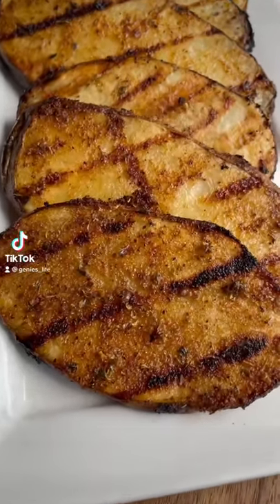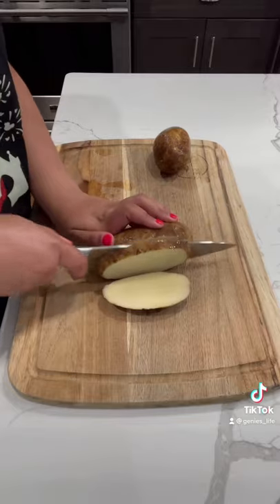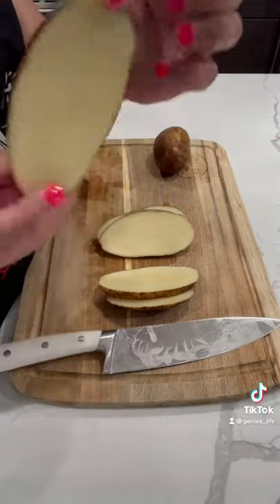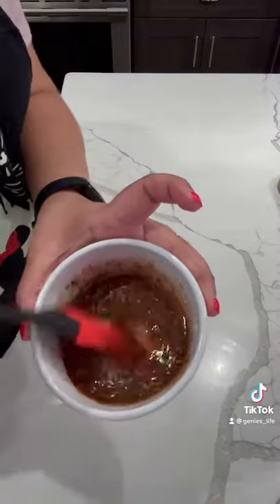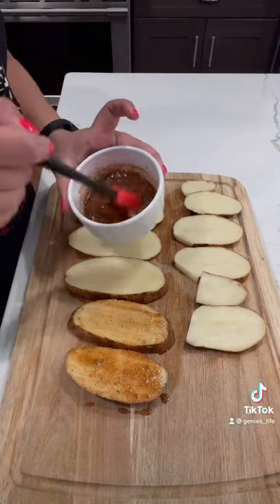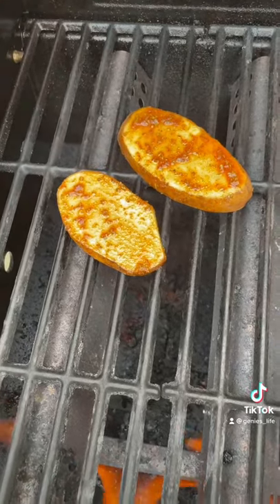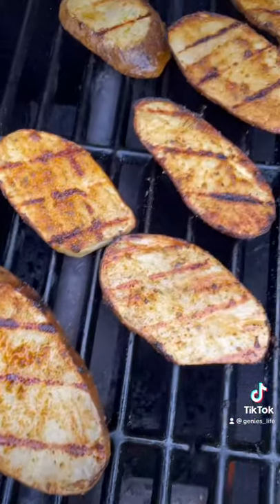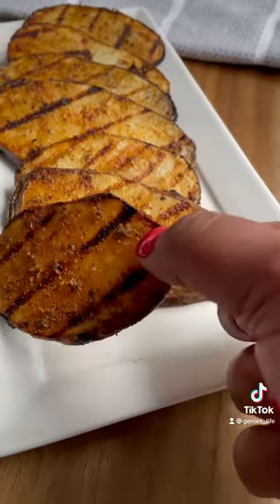Grilled potatoes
3 large russet potatoes
3 tbs olive oil
1 tsp salt
1/4 tsp pepper
1/2 tsp paprika
1 tsp garlic powder
1 tsp oregano

scrub potatoes clean leave the skin on and cut into half inch thick slices combine oil and seasoning well brush both sides of potatoes with oil place on the grill about five minutes per side or until cooked through and enjoy! 😋